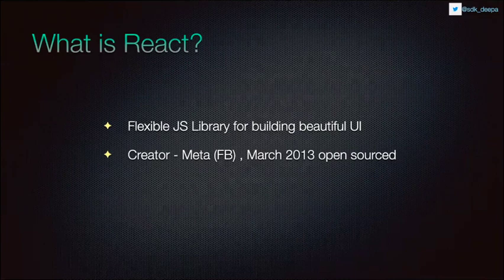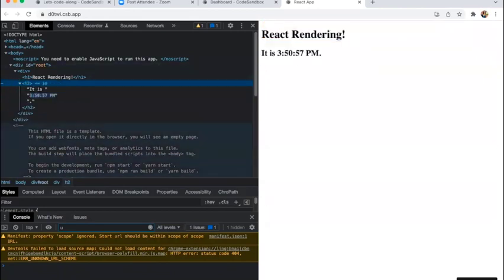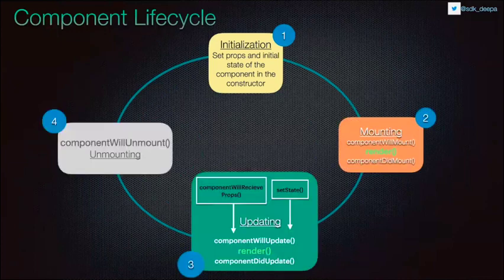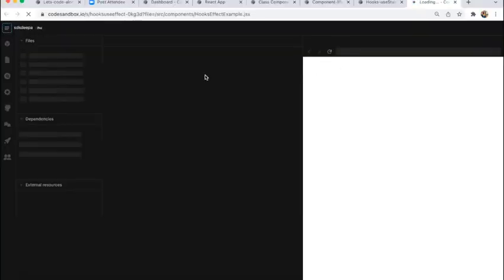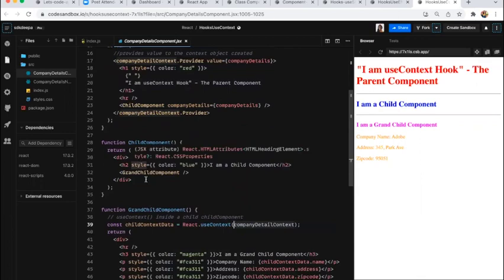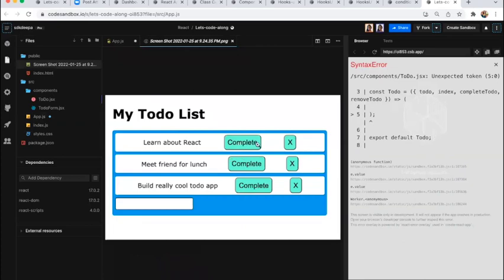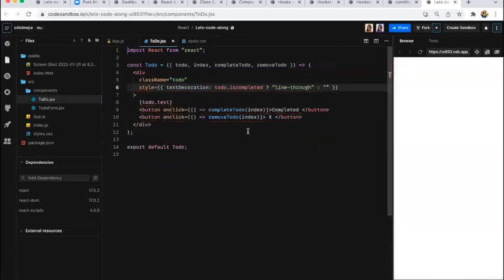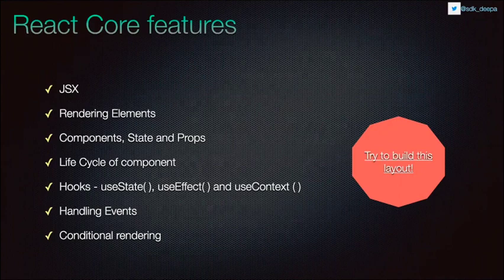React components, states and hooks - core features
This was my talk during the beginning of this year. Tried a small workshop.